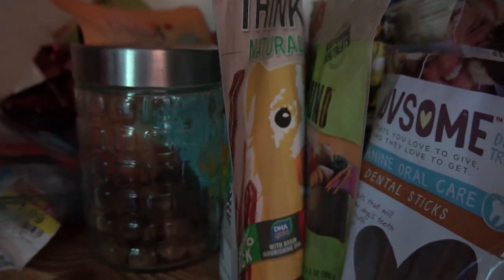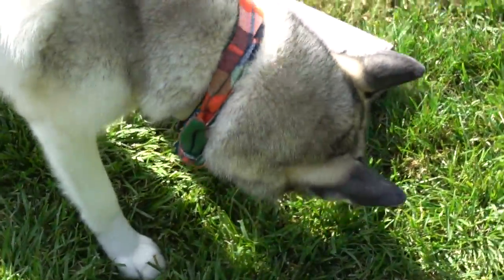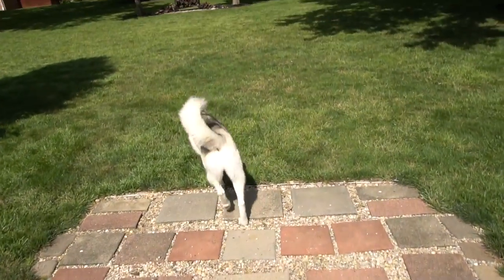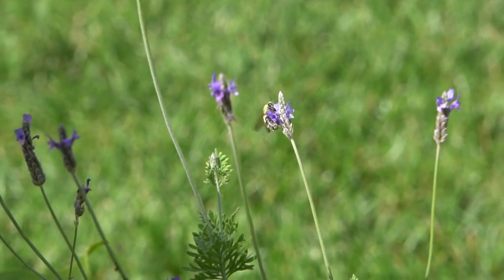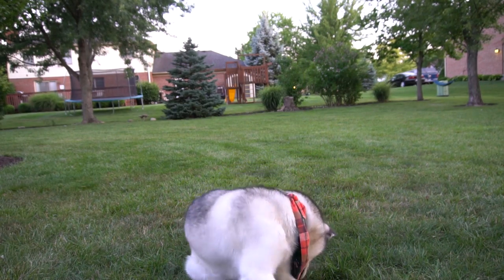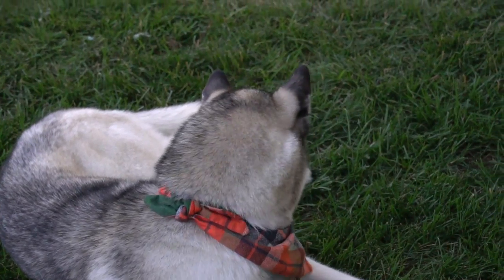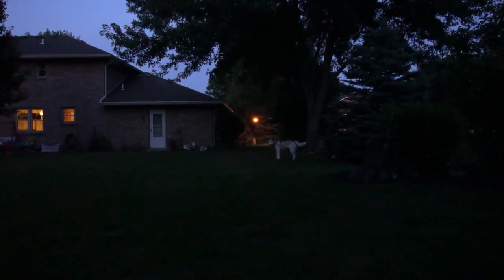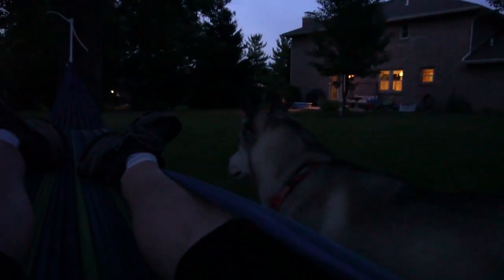RESTARTING TRAINING AND WATCHING THE FIREFLIES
We had quite a productive day today. Two review videos and we re-started back up training with Thor. Today was mostly basic obedience but I would like to move onto more advanced training once we get a solid foundation back in place. Also we spent our last cool evening for a while out back watching all of the fireflies in the back yard!

Also below are links to Amazon lists with the equipment we use as well as some of the food Thor is eating now.

Equipment we use
Food Thor Eats

Also check out his Instagram, Facebook and Twitter pages too as I normally post something daily on them.

Want to send Thor something?
Thor Unleashed
Monroe, OH 45050

Background Music
"Avocado Street" by Wes Hutchinson

"Lonesome Star" by Unicorn Heads